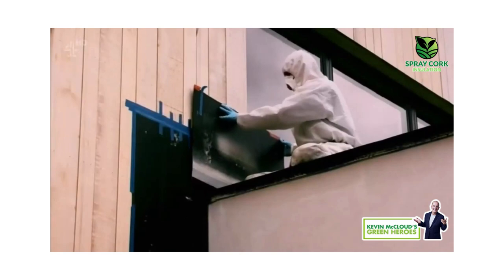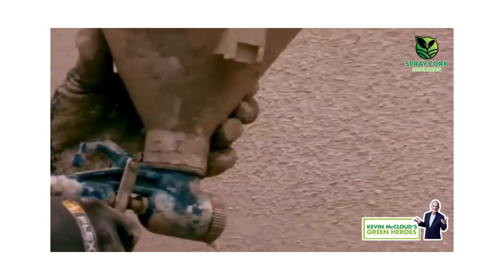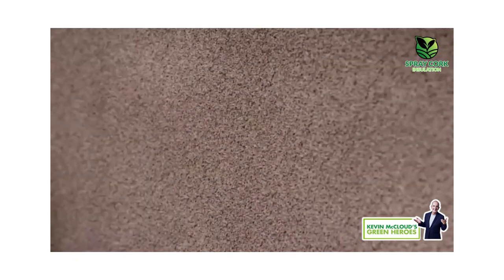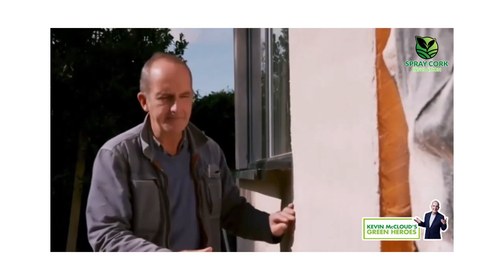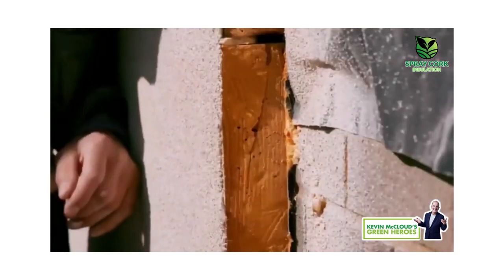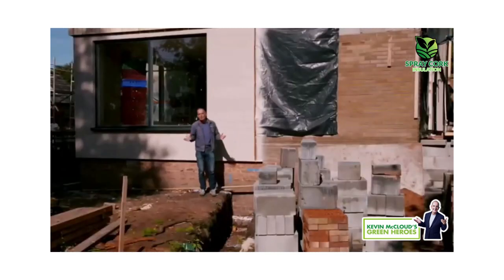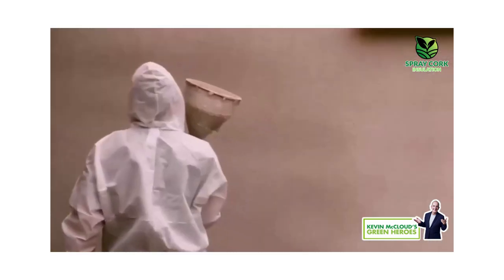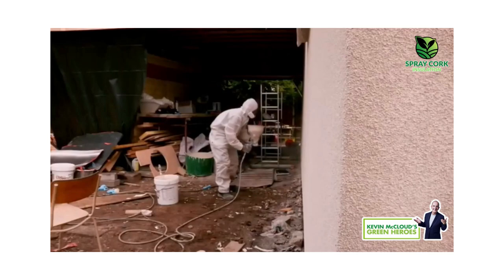Spray cork insulation Recommended by Kevin McCloud presenter of TV’s Grand Designs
Recommended by Kevin McCloud presenter of TV’s Grand Designs, it offers an eco-friendly and high performance alternative for plasterers and render companies. Cork is taken from the cork oak tree but no trees are felled. Instead the bark is stripped away and this releases oxygen into the air, which reduces carbon dioxide in the environment.

That’s good for the planet. The tree’s bark grows back each time. So it’s a sustainable resource (unlike quarried materials). The raw material goes to make  Spray Cork insulation